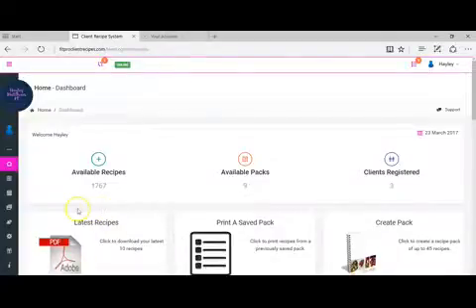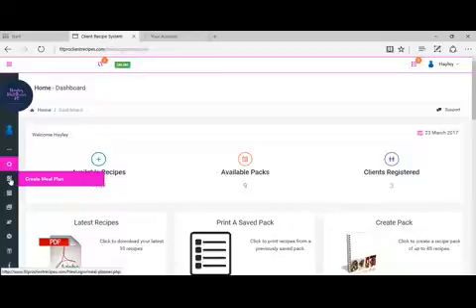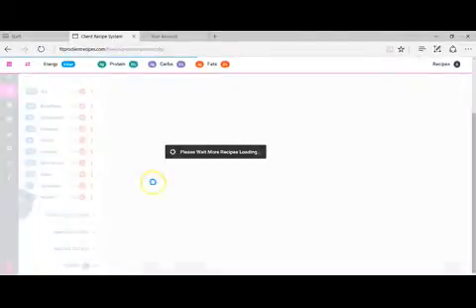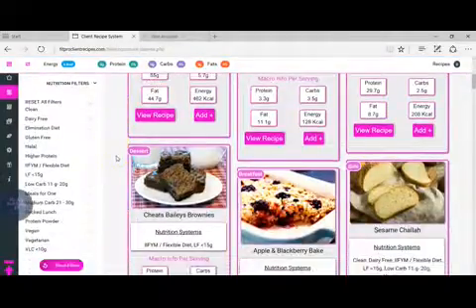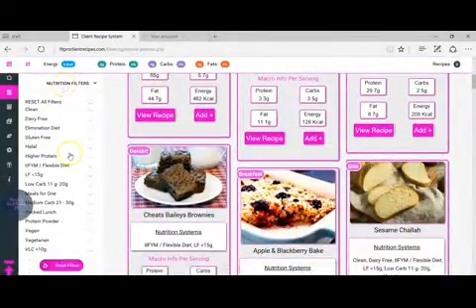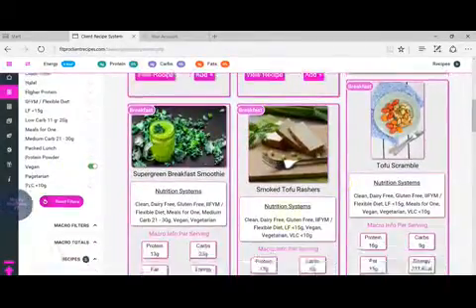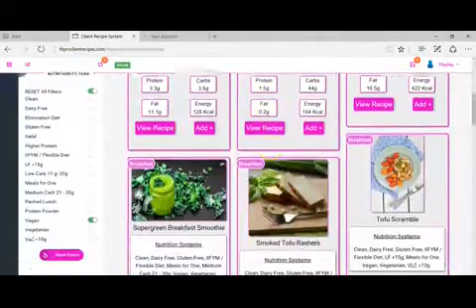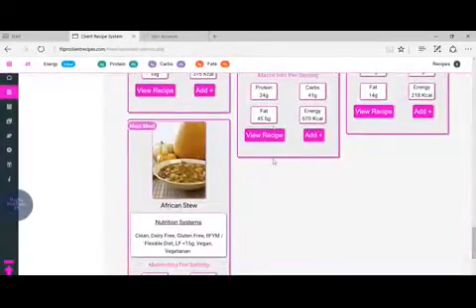FPCR V2 has Nutrition filters